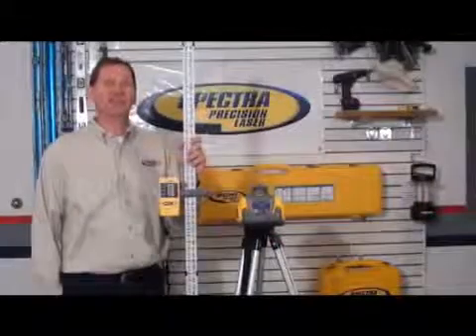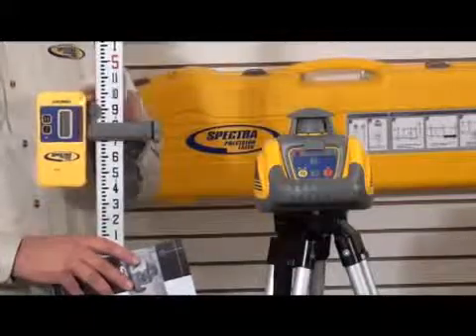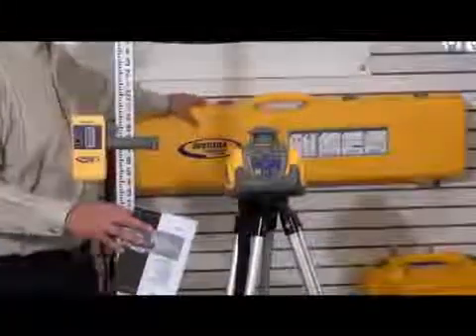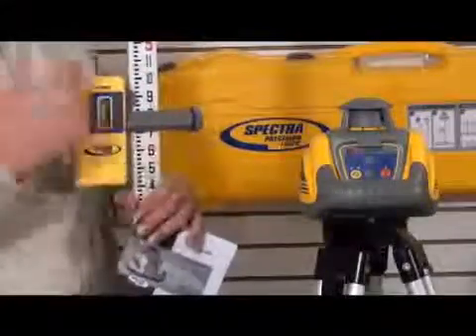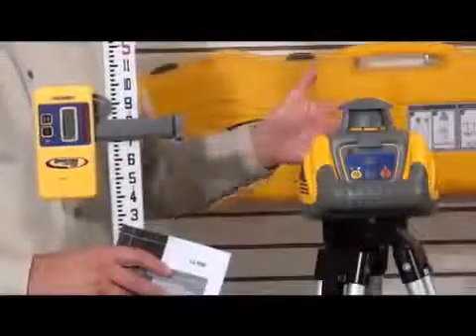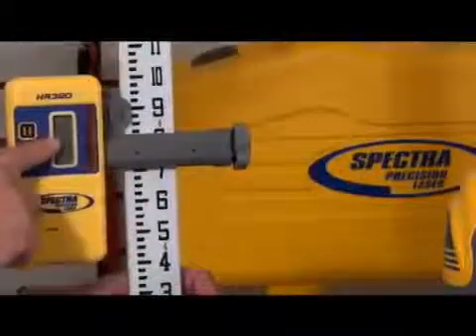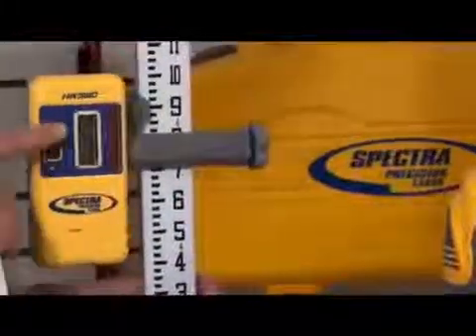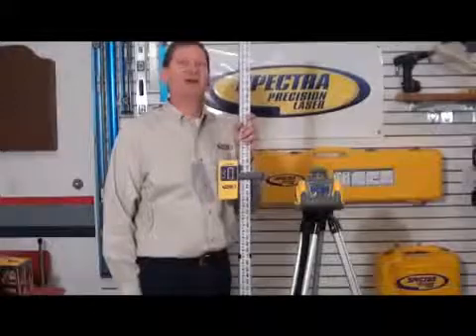Laser Level Spectra Precision LL100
Video introductorio al Nivel Laser Spectra Precision LL100